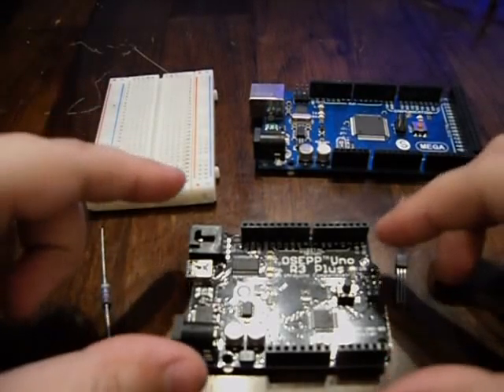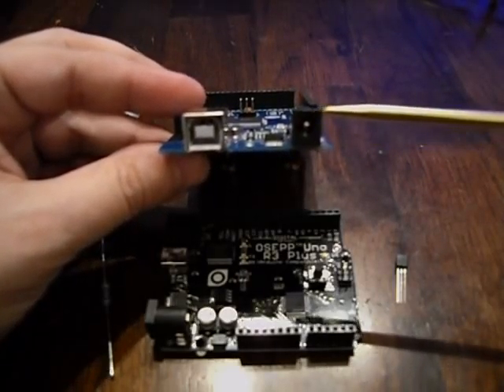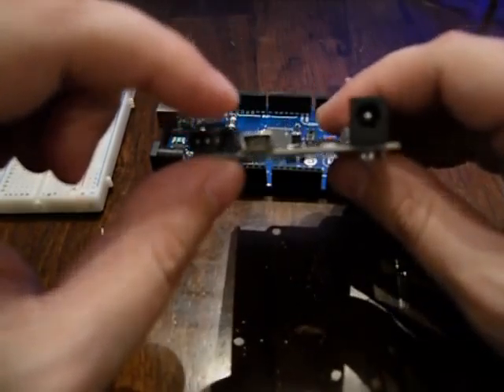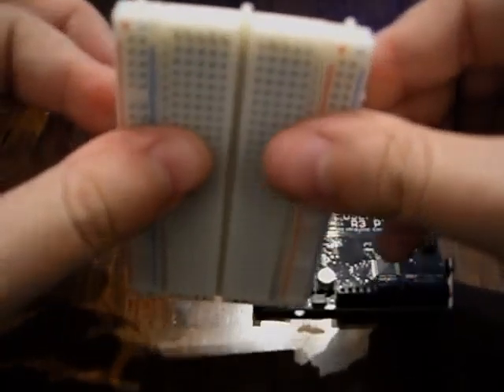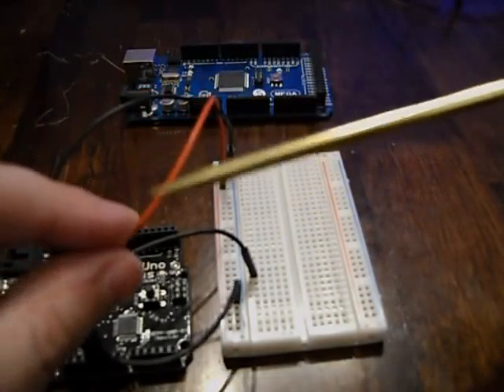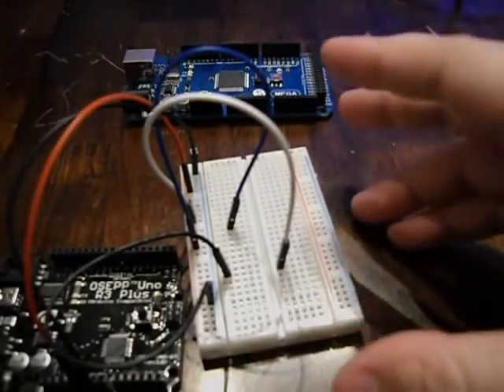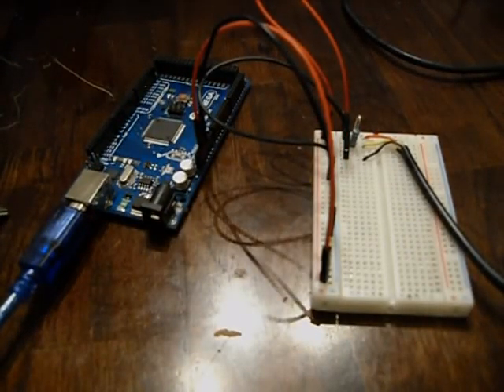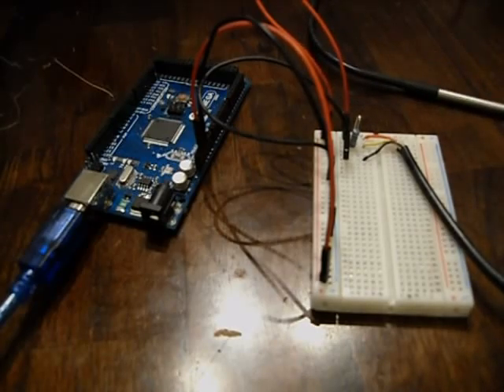ARC - Temperature controller